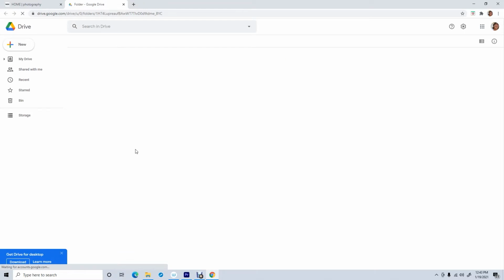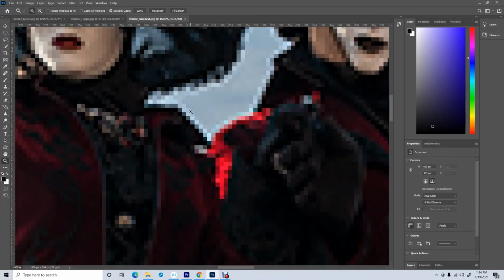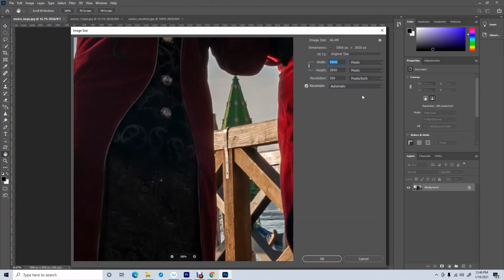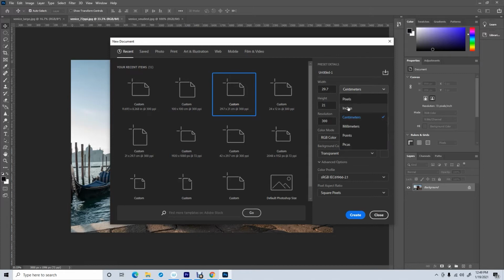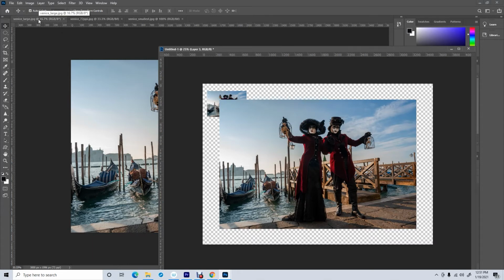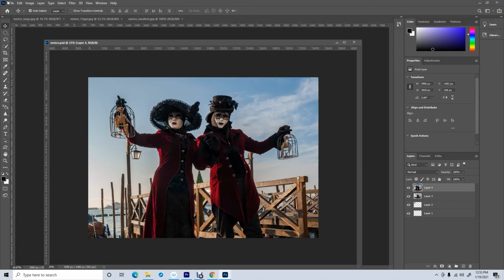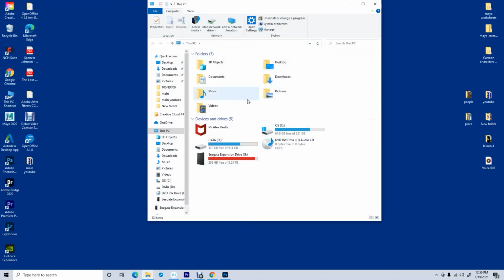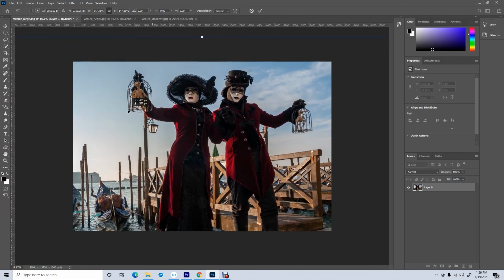Photoshop for beginners - lesson 2 Pixels and more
In this youtube channel my goal is to teach you the very fundamentals of photoshop and advance to the more complex of the program with each tutorial.
No photography or graphic design knowledge is needed. You will have free access to work files to help you follow each lesson with ease on my website.
I know that photoshop seems like a complex program, but what I've learned in life is "What you don't know is always complex until you know it".
Learn step by step with me will give you a sense of "I can do this".

Opening video: Thanks to Ekaterina Bolovtsova for creating this video

Lesson 02

1. Pixels
2. Image size
3. Open new file
4. Save files